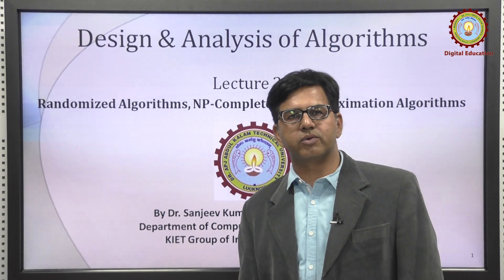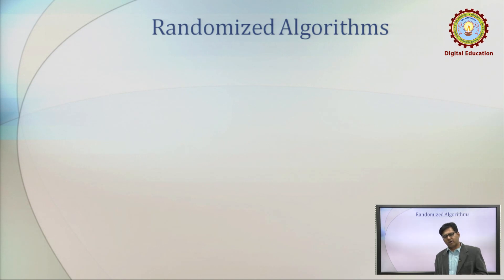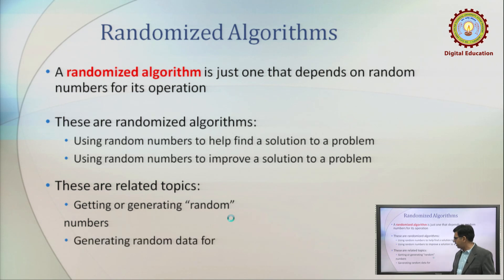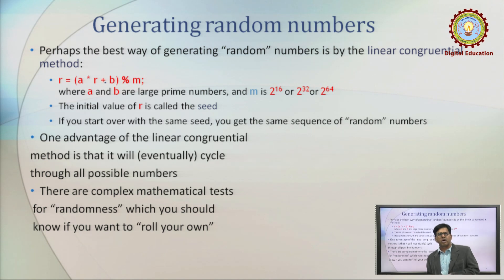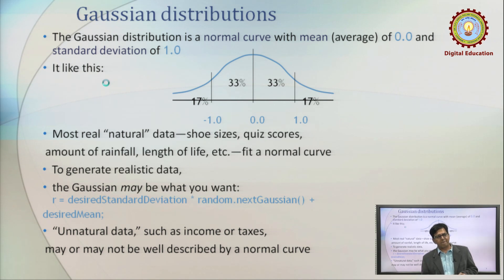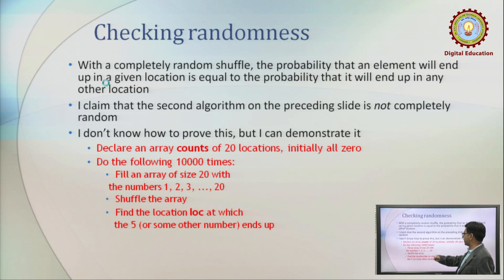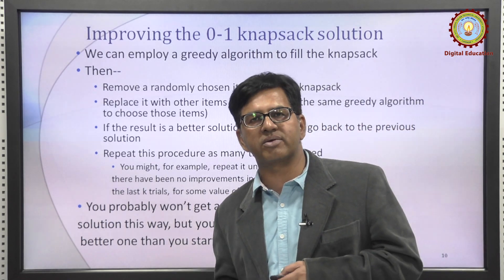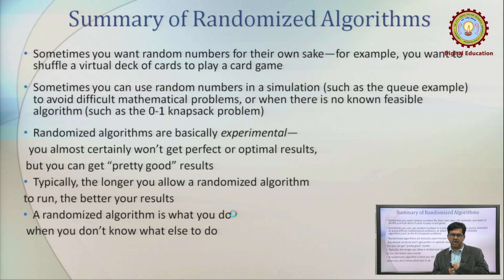Design & Analysis of Algorithms By Dr. Sanjeev Kumar | AKTU Digital Education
Design & Analysis of Algorithms By Dr. Sanjeev Kumar : Computer Science Engineering | AKTU Digital Education